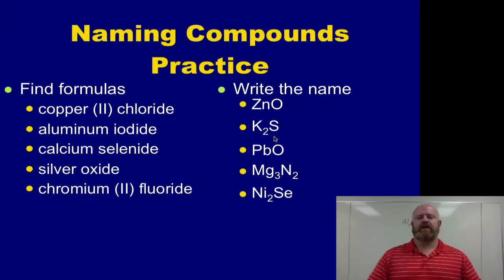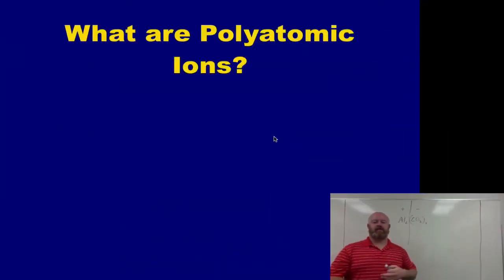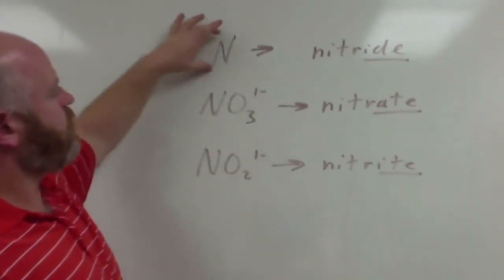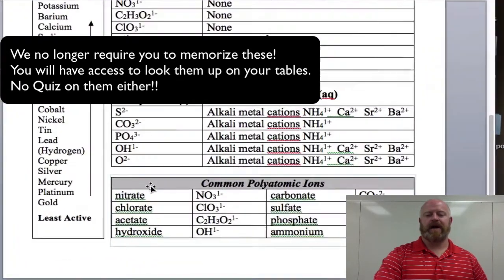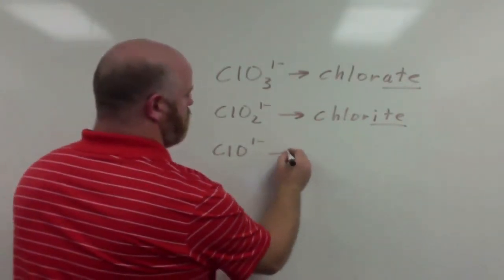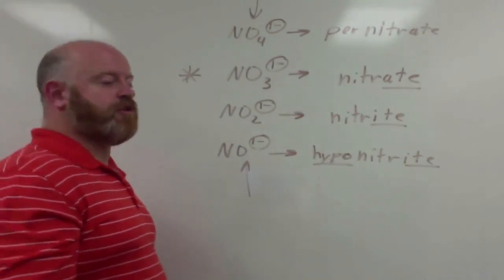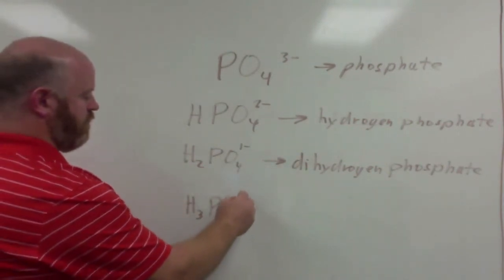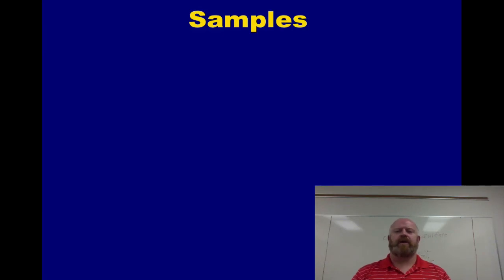Naming Polyatomic Ions